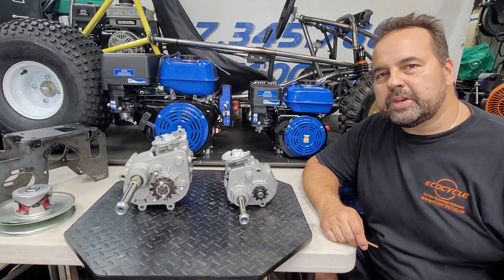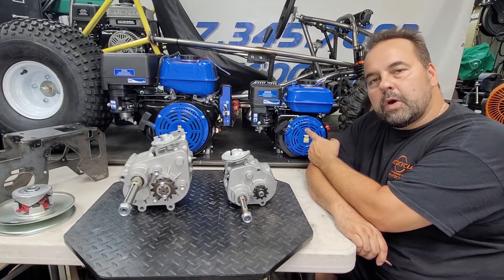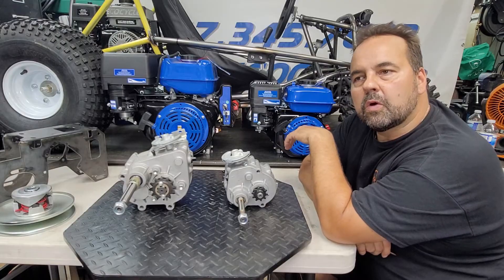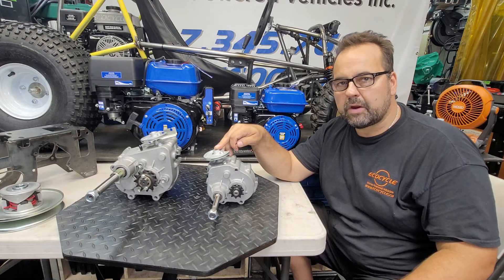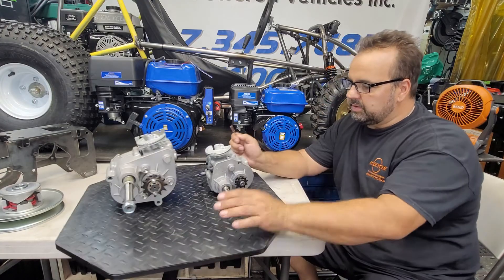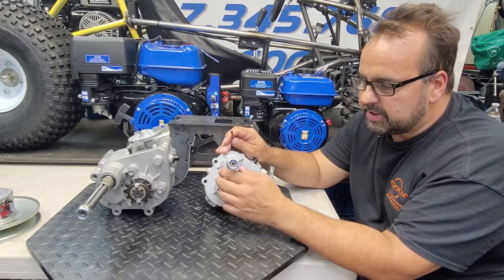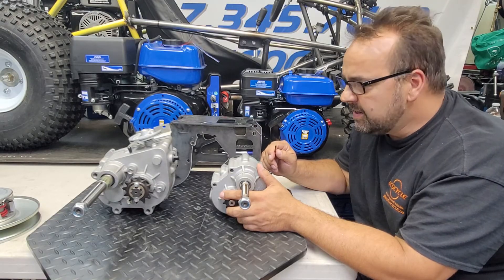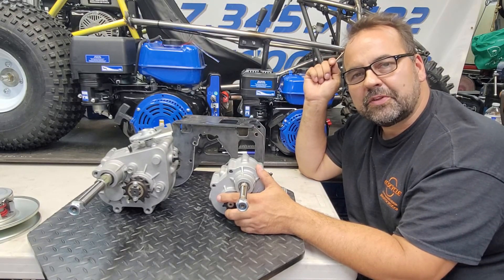Reverse Gearboxes Compared. 30 Series vs 40 Series.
Here we look at the commonly available Forward Neutral Reverse Gearboxes designed for both 30 and 40 Series CVT Belt Drive Transmissions using engines like the Predator 212 and Predator 420.